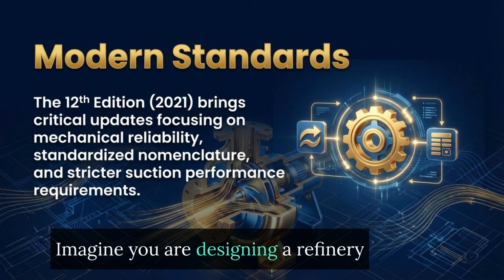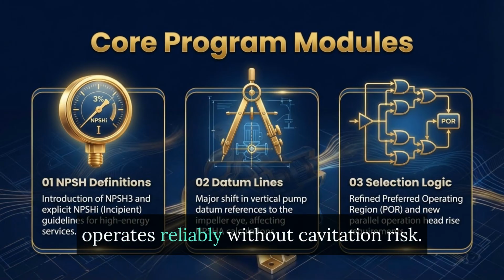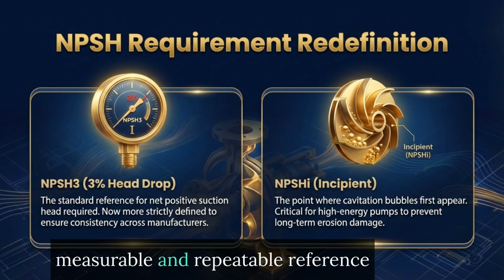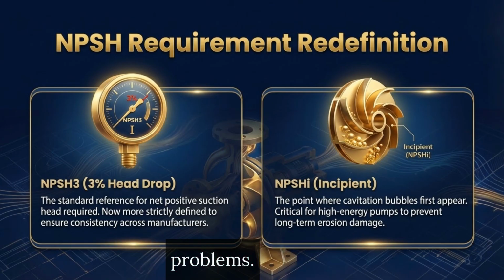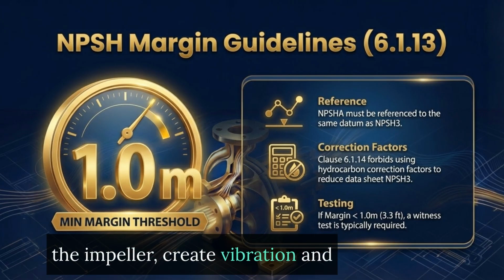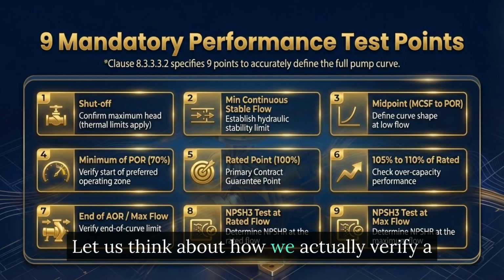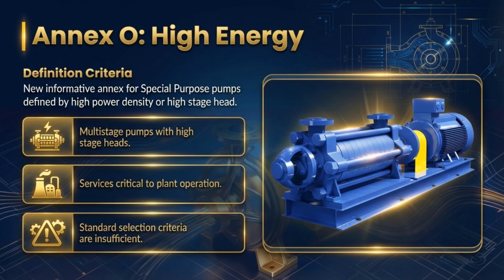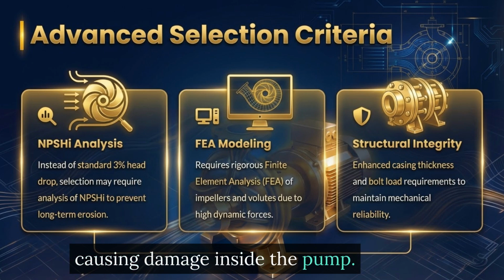Introduction to API 610 12th Edition Final2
Evolution of API 610 12th edition